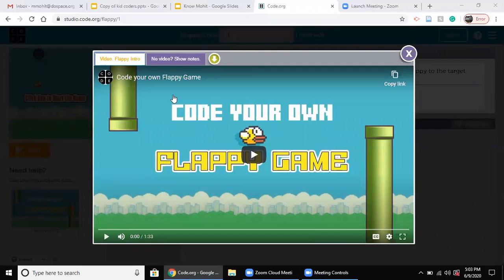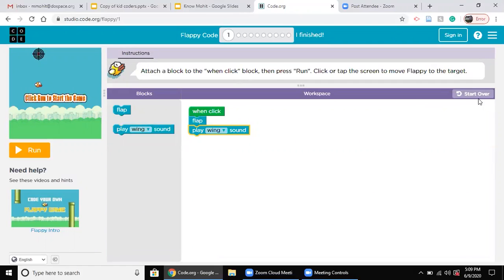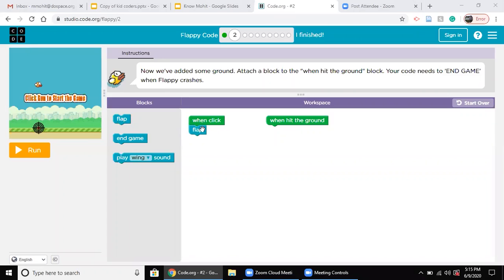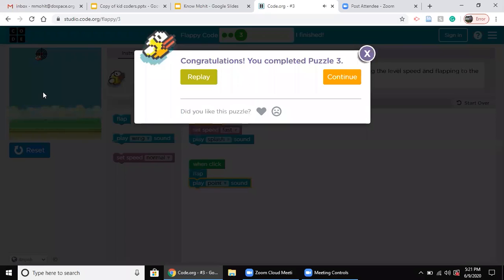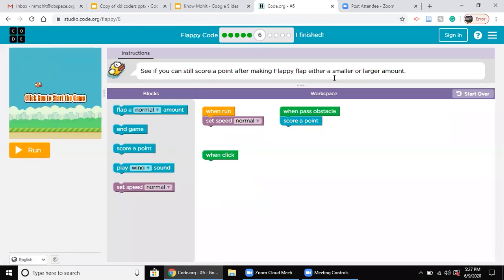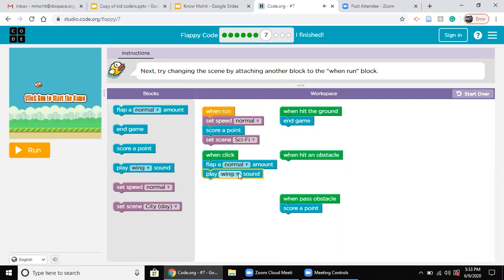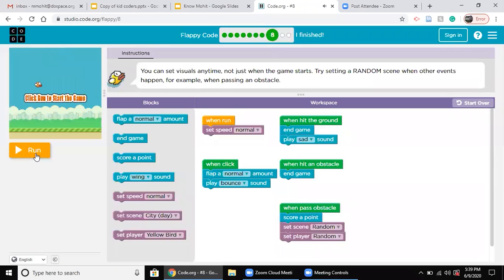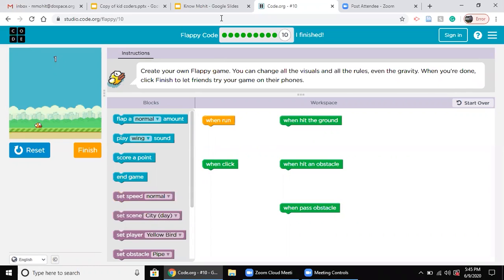Kid Coders: Coding Flappy Game on Code org